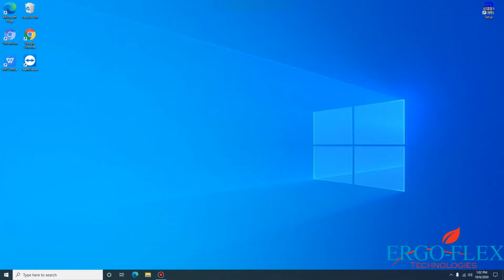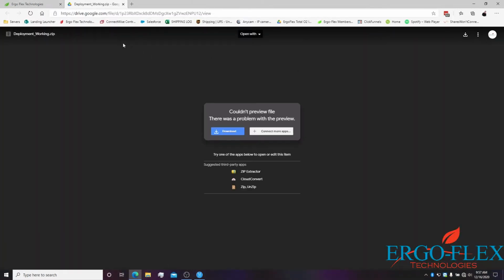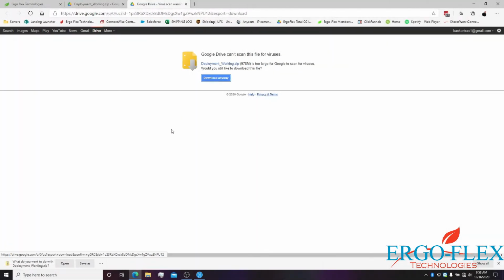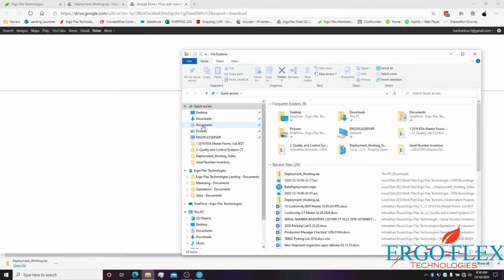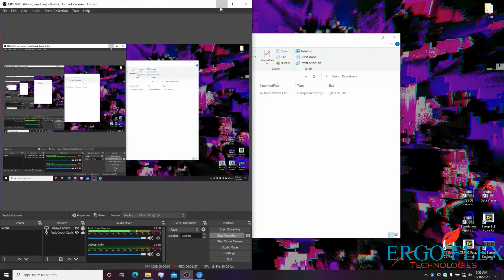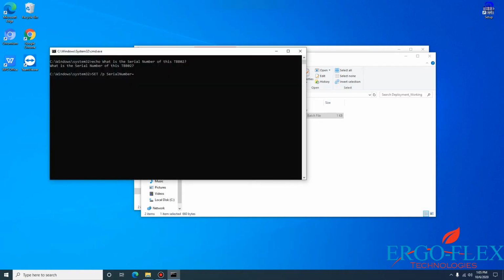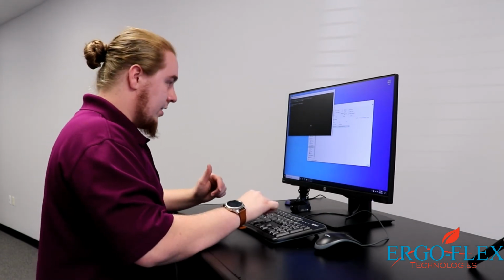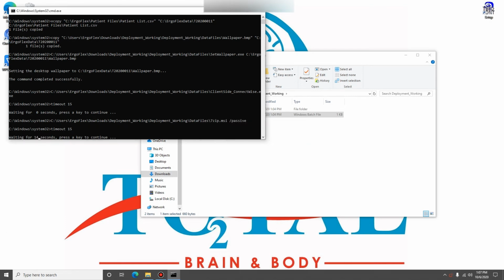Instructional: Remote Access Deployment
This is a step by step walkthrough on how to install the remote access software for all of our Total Brain and Body systems, and for our selected few, we will use it to install the latest beta version of the TBB02 software.